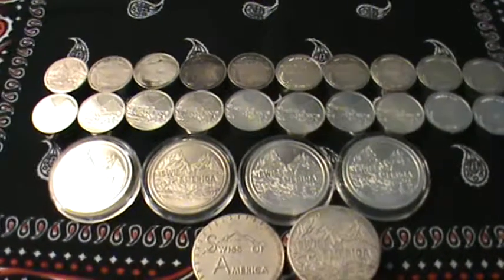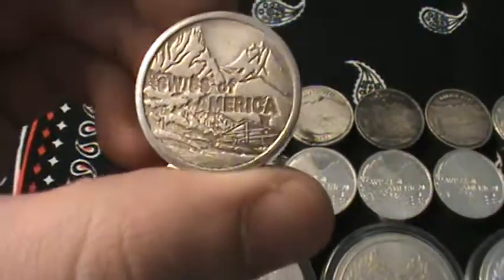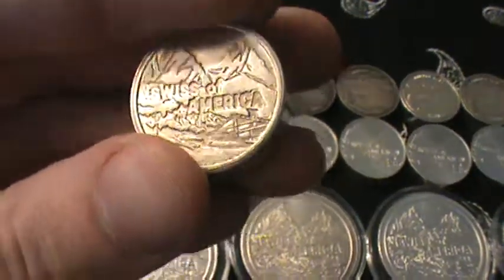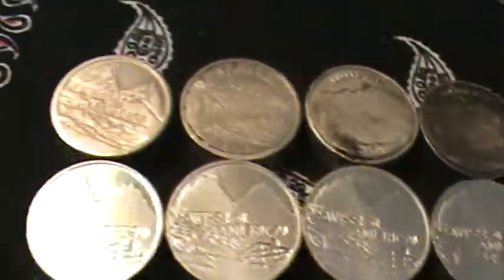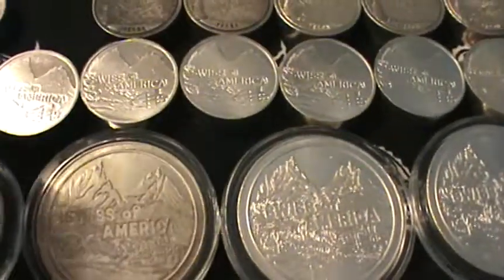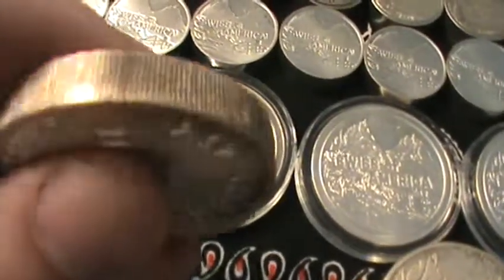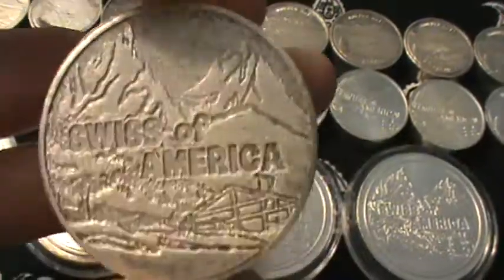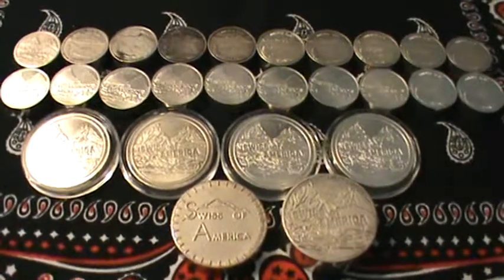Swiss of America Silver Collection: Chunky Rounds f/Draper Mint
Swiss of America Silver Collection